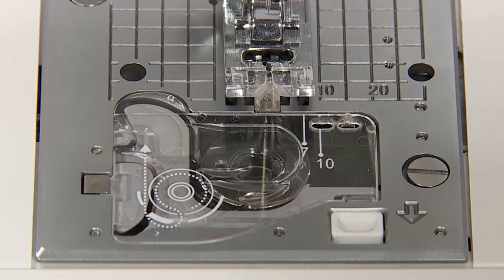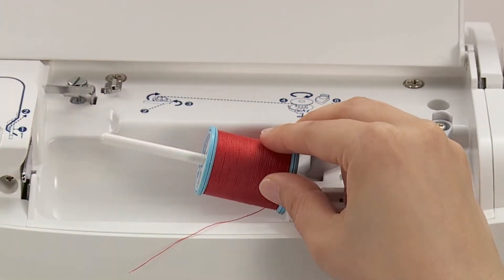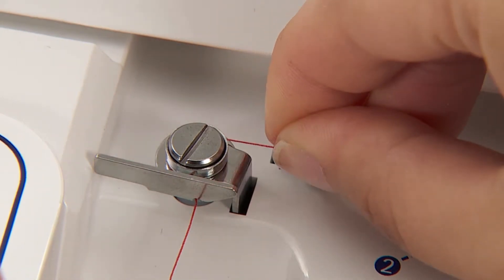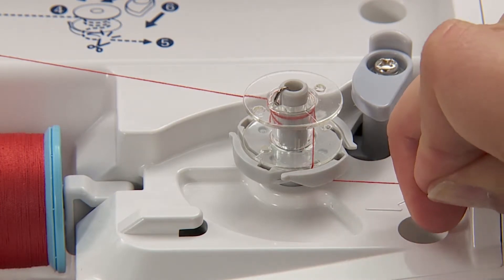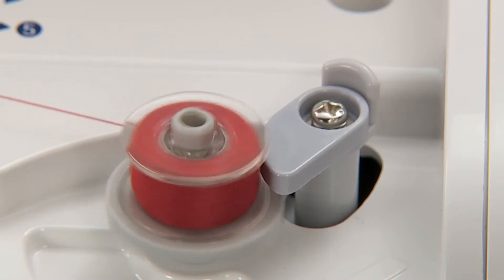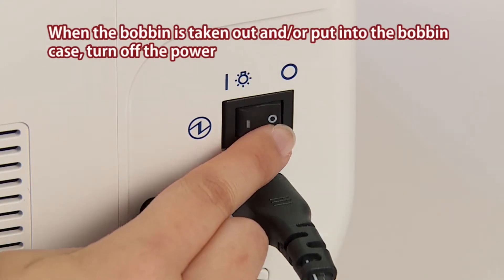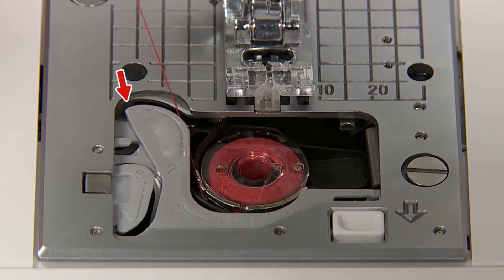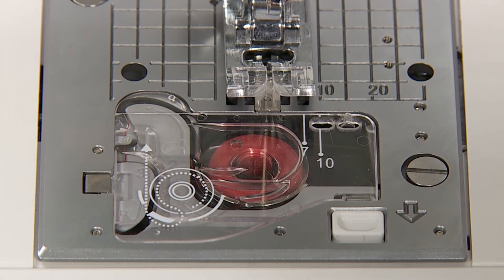HZL-DX5 Chapter2 Bobbin thread preparation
JUKI Household Sewing Machine
HZL-DX5 Operation Support Movie
Chapter2 Bobbin thread preparation